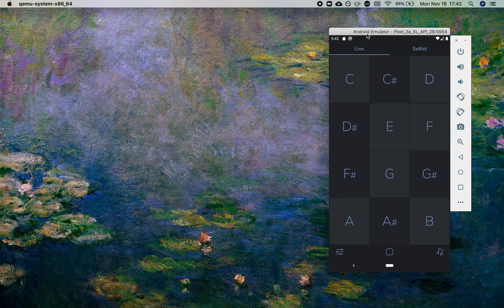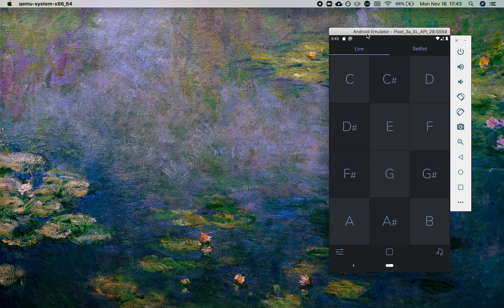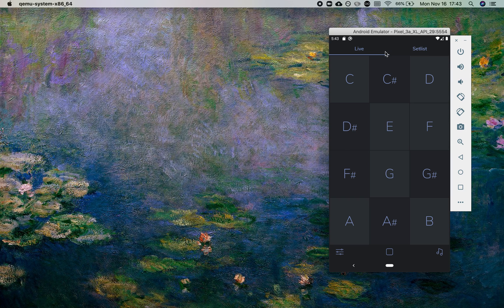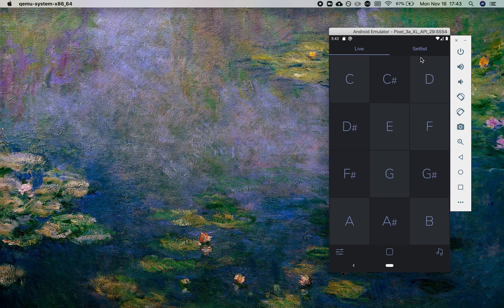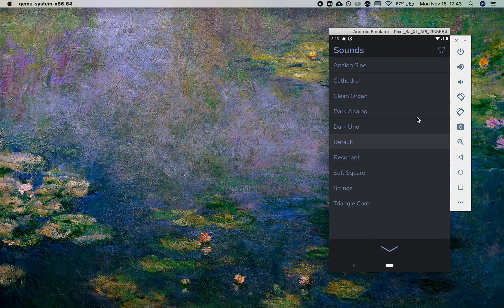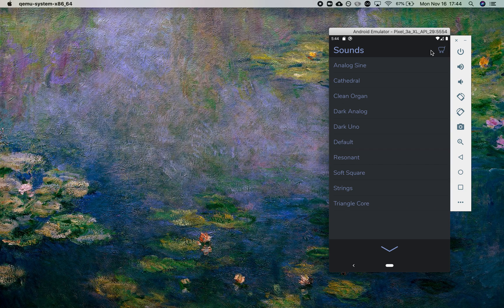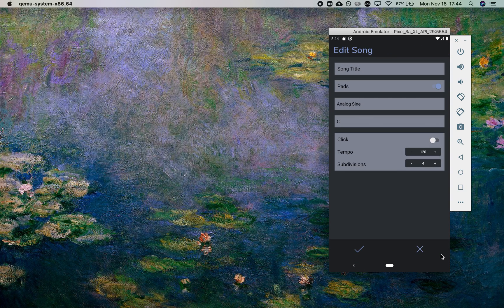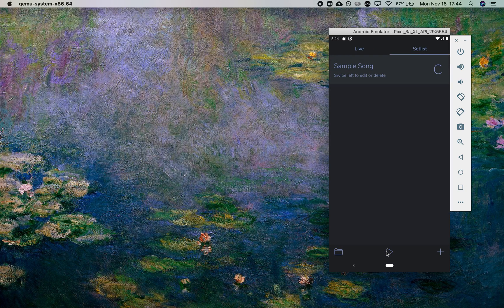AutoPad for Android Walkthrough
AutoPad for Android is finally here!